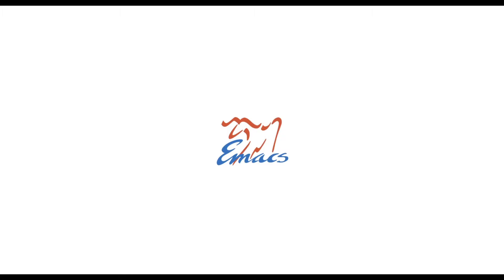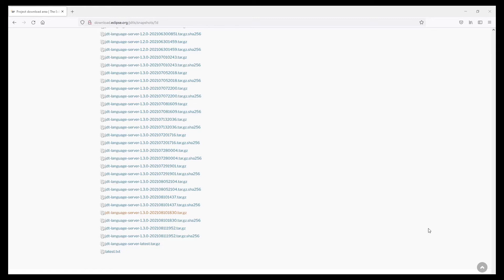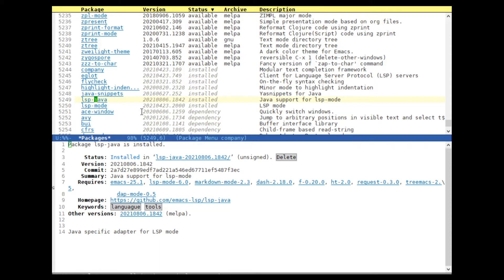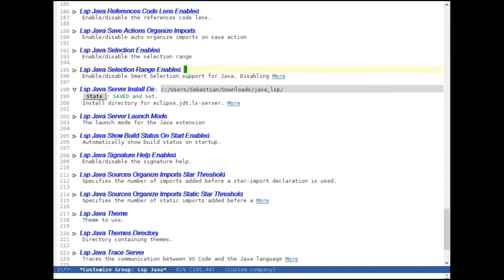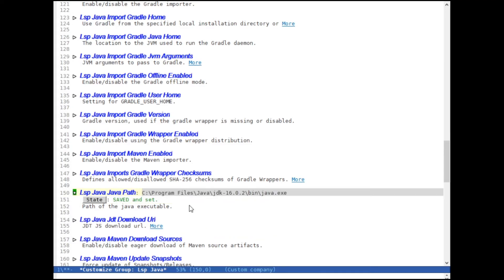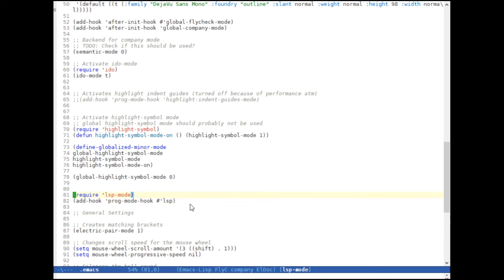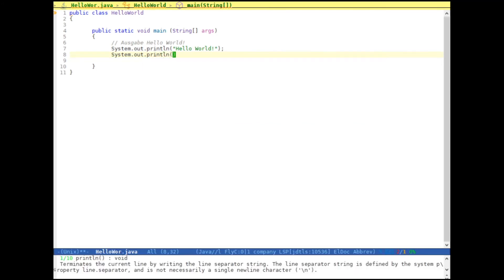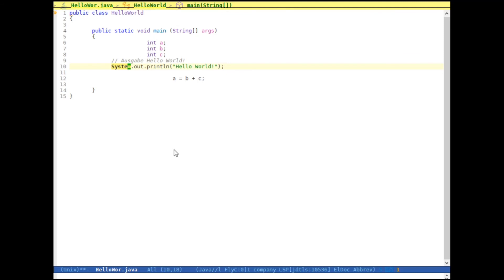Exploring Emacs: Basic Java Development Setup with lsp-java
Eclipse JDT Language Server

(package-initialize)

(require 'lsp-mode)
(add-hook 'prog-mode-hook #'lsp)